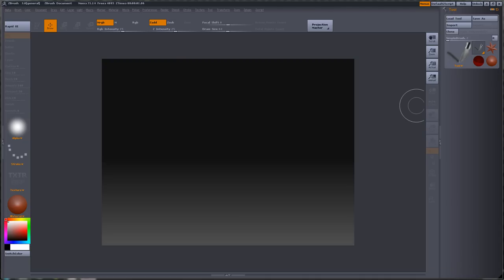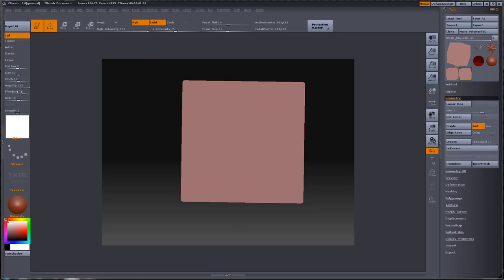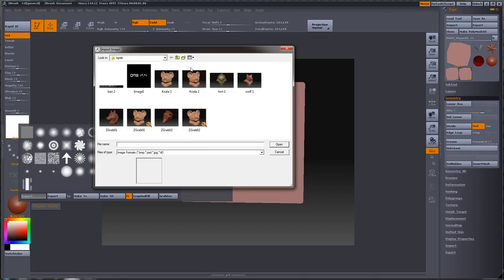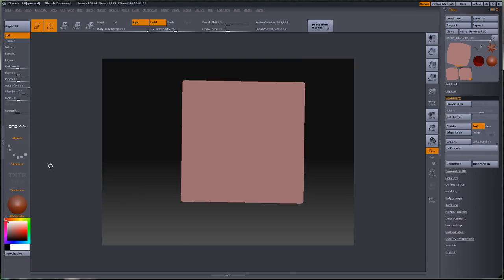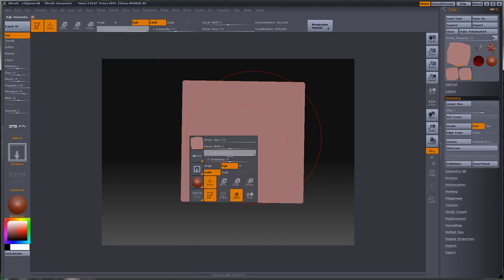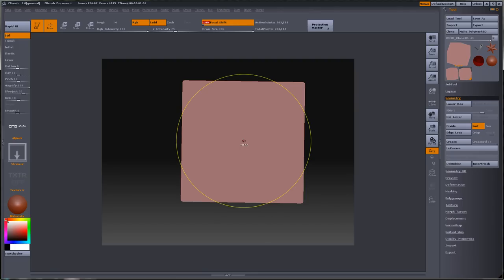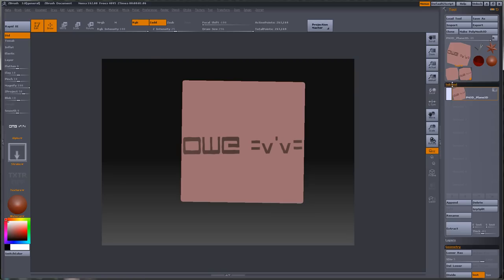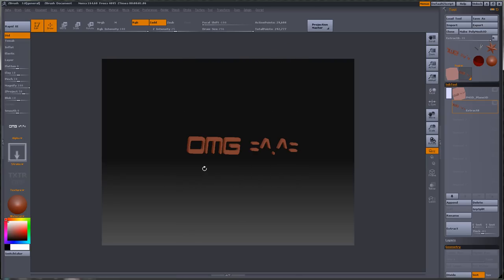ZBrush Making a simple cut mesh for logo etc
:D easy peasy